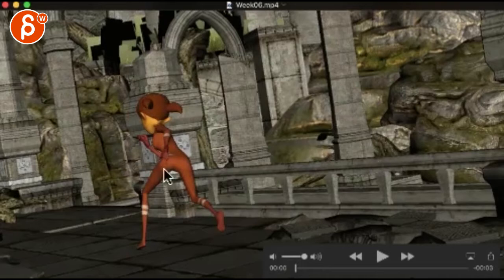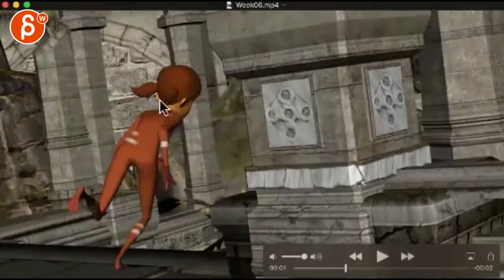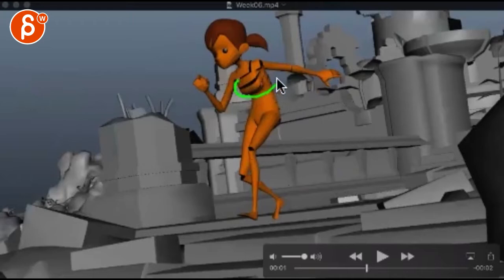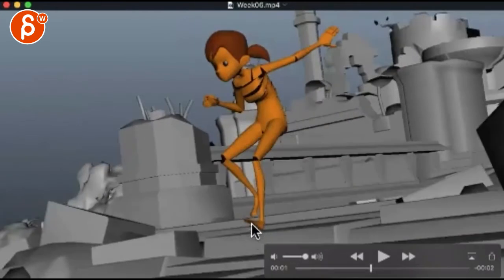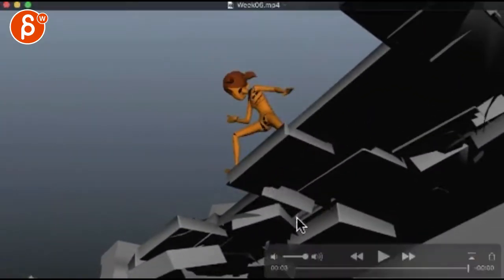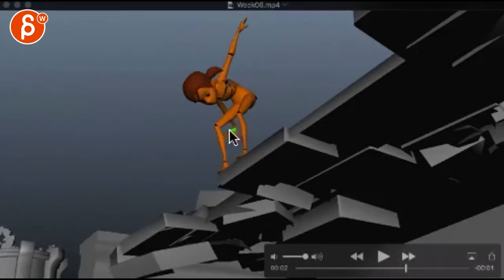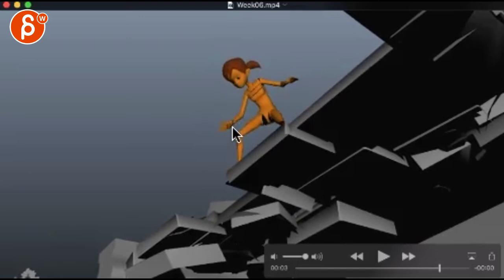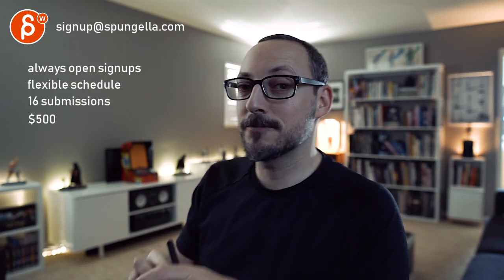Animation Workshop Enric Joanmiquel #5 (2017)